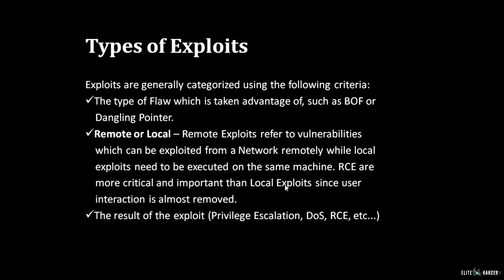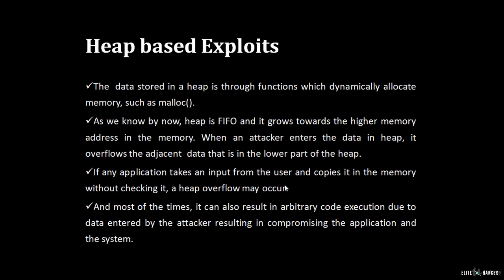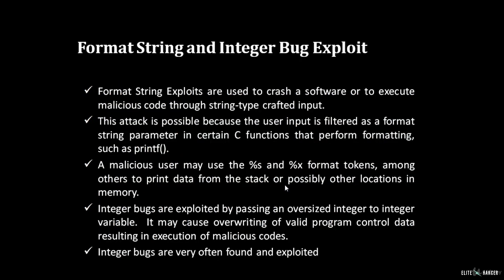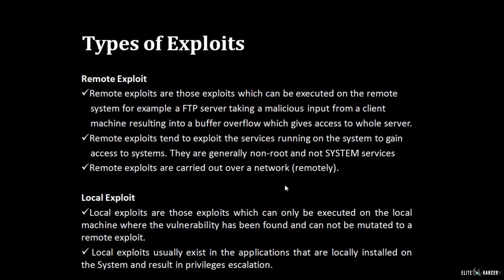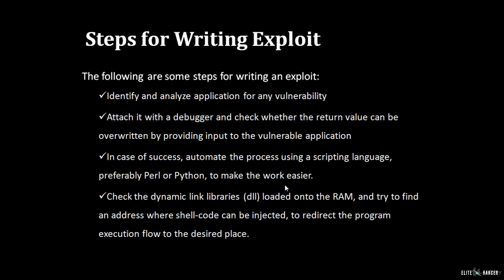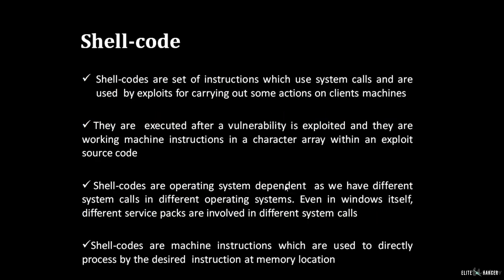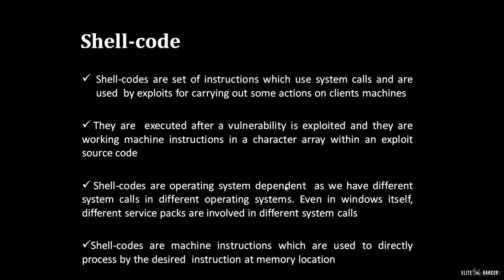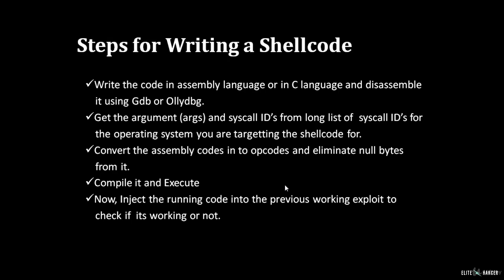064 How many types of Exploits